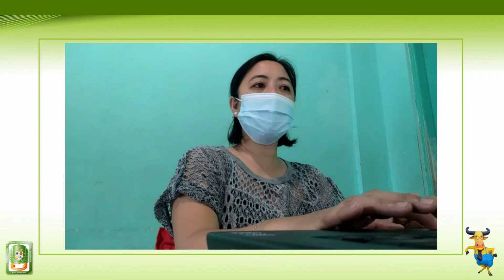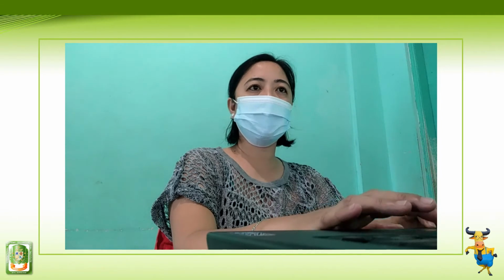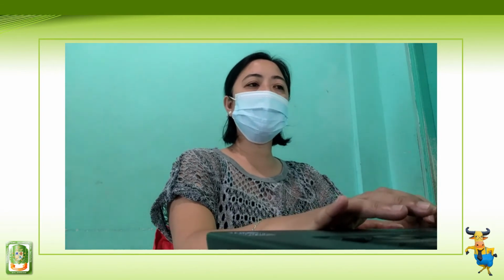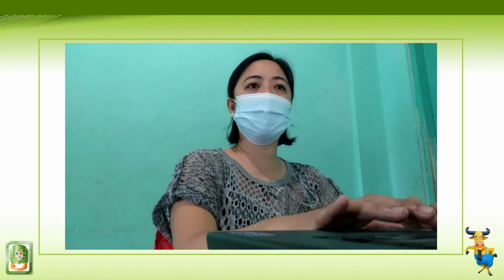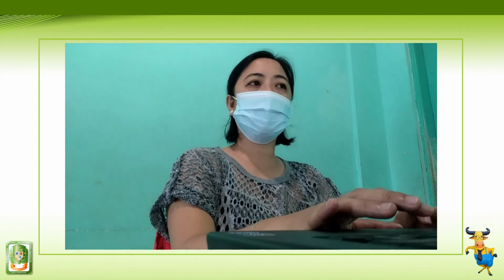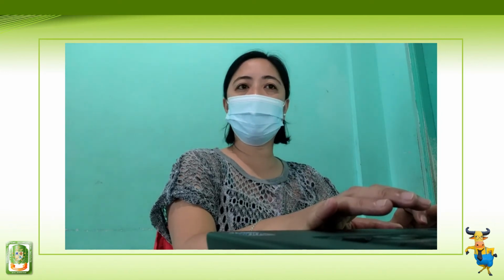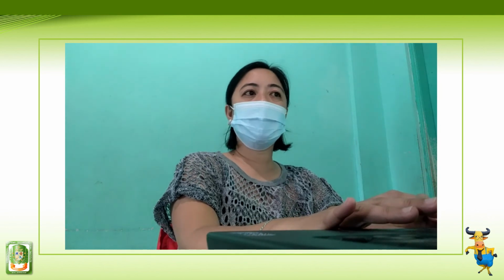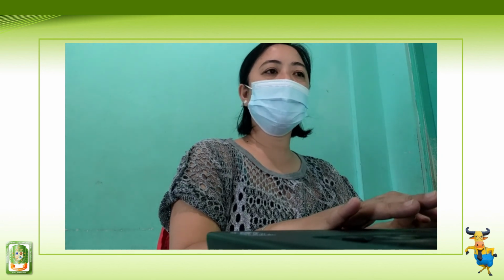GRADE 9 - TLE VIDEO 1